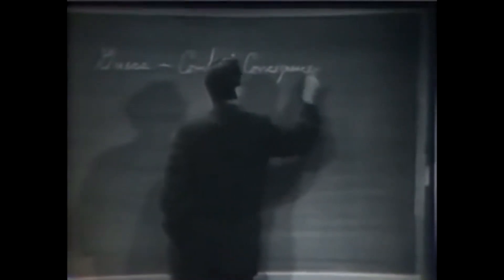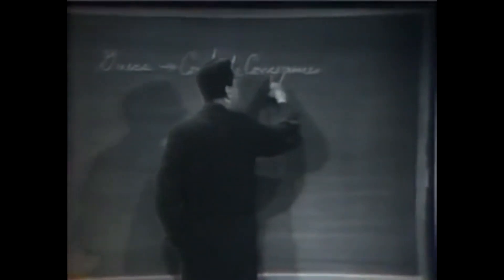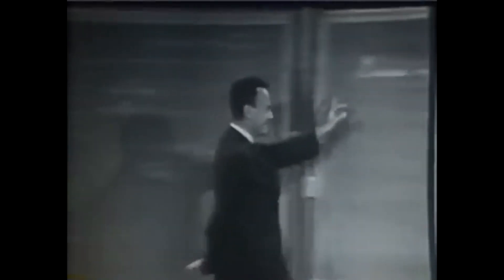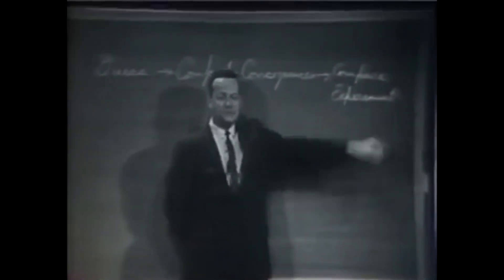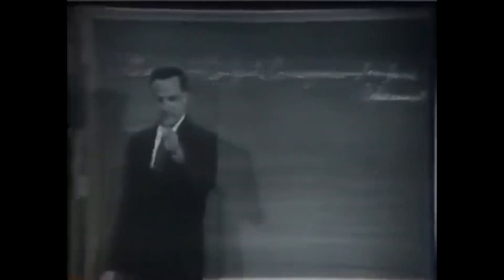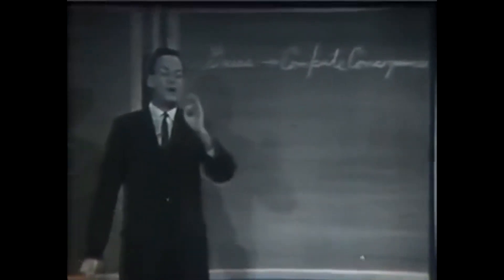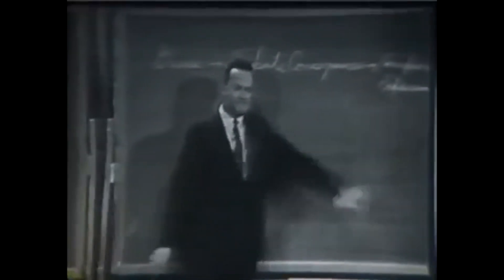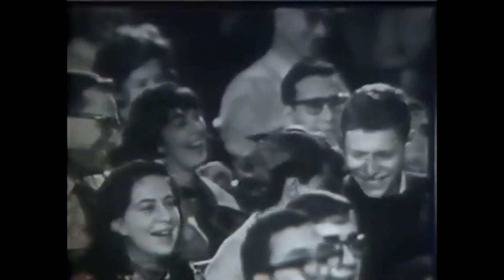The Truth - How a "Law " of Nature is made or not made !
"The first principle is that you must not fool yourself and you are the easiest person to fool."     -Richard Feynman